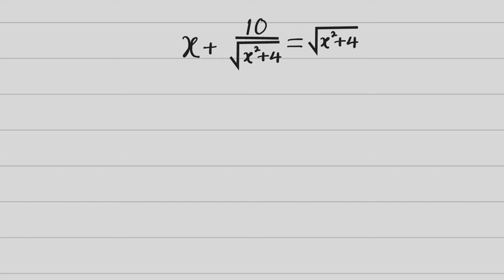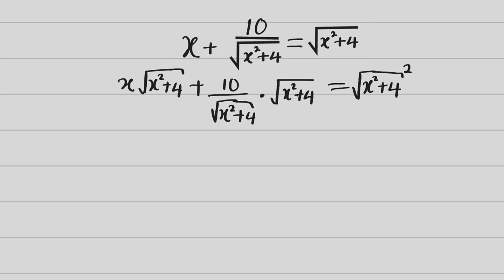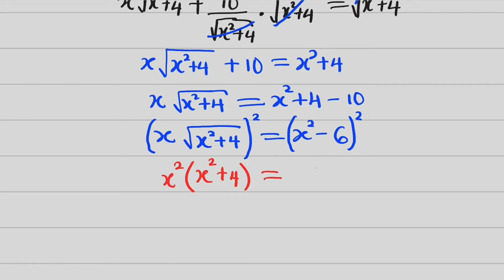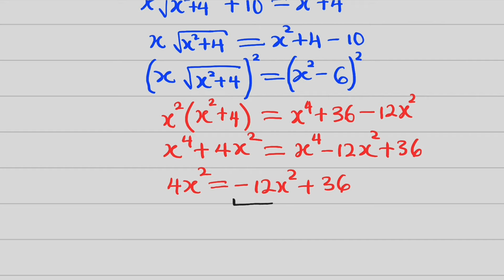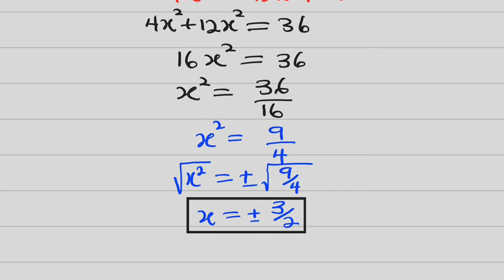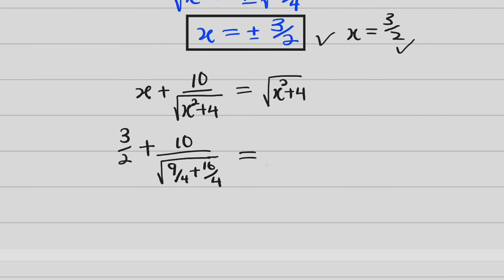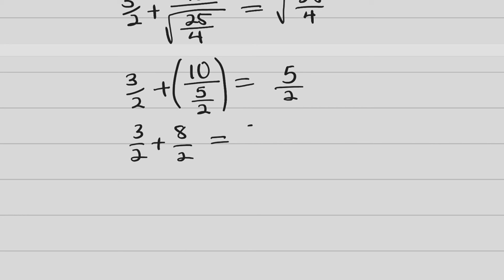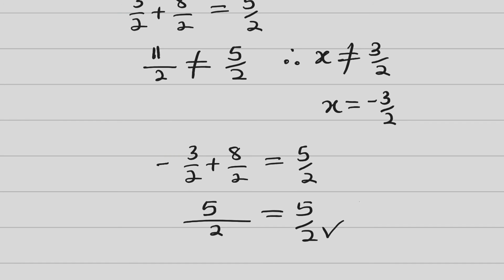Unpredictable Surdic Equation